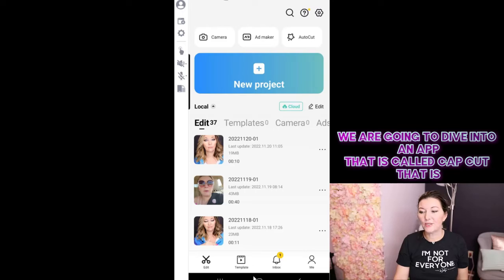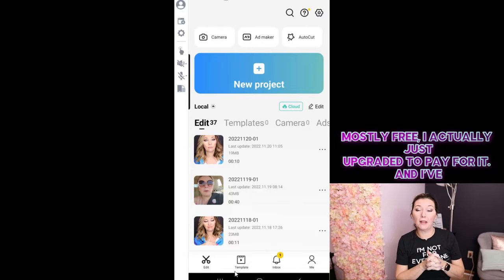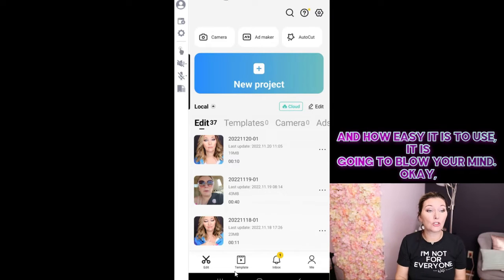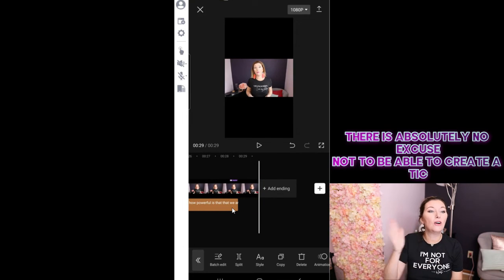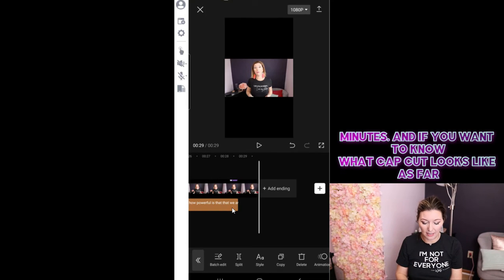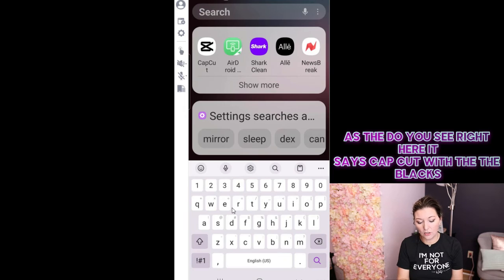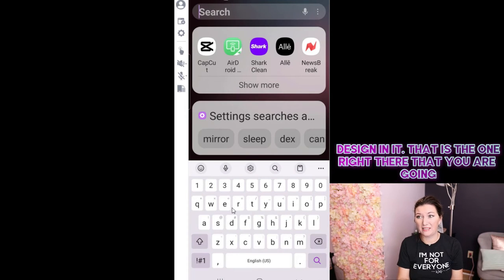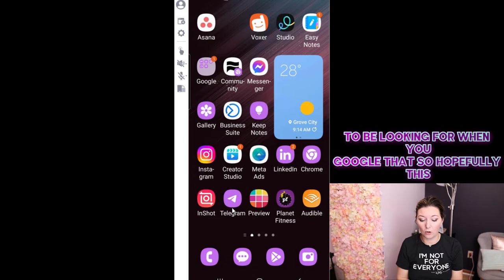Captions and Filler Words Removed, Quick Less than 5 minute Tutorial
Using CapCut, my favorite new editing app.